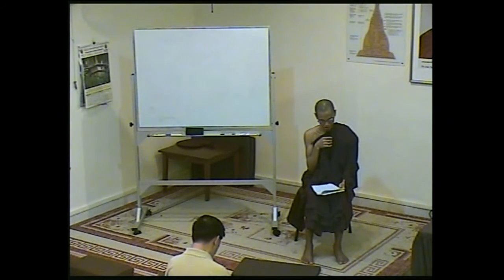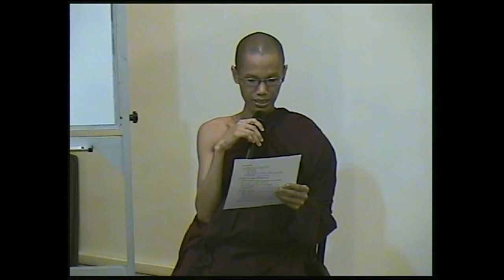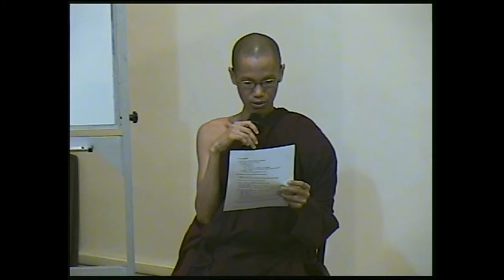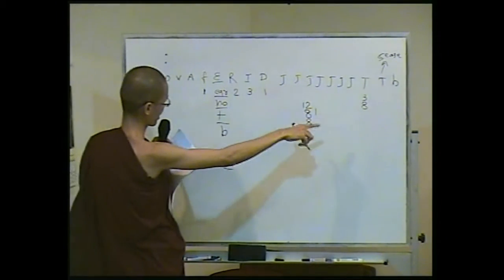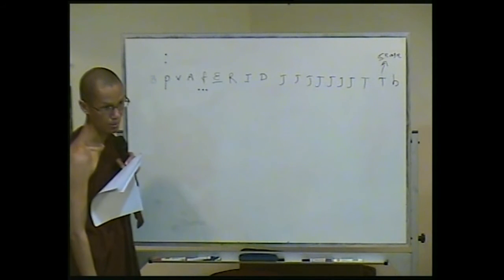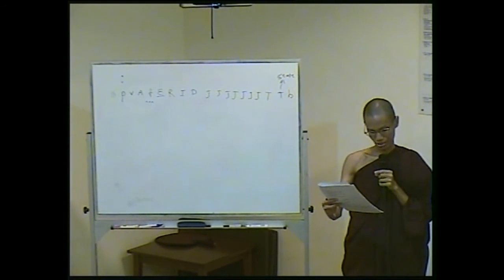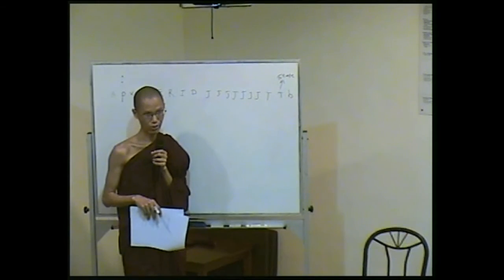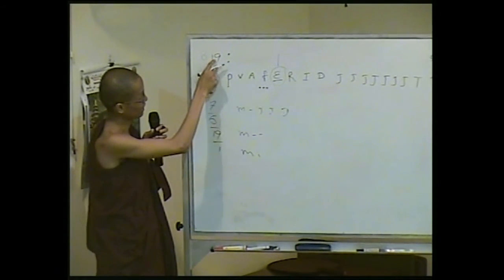20160417 04 Compendium of Doors & Objects & Bases and Five Door Process